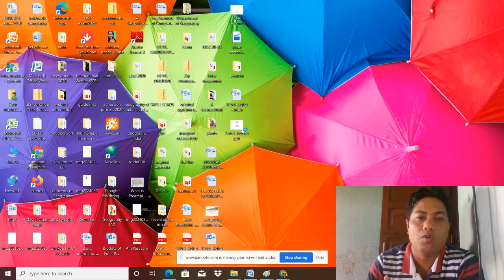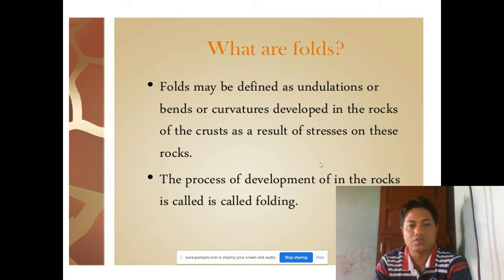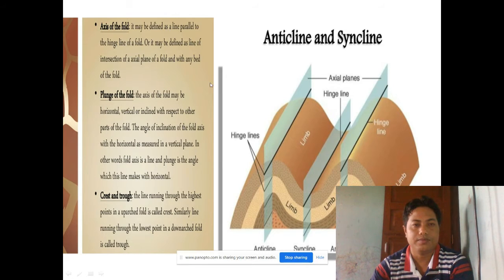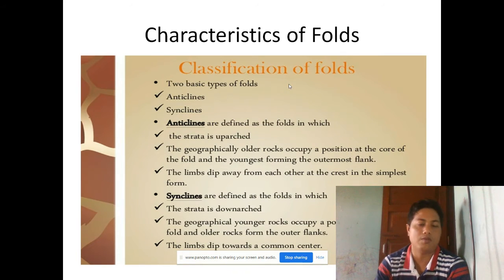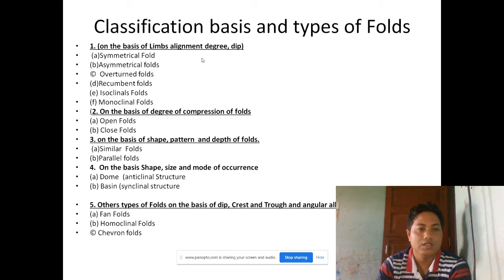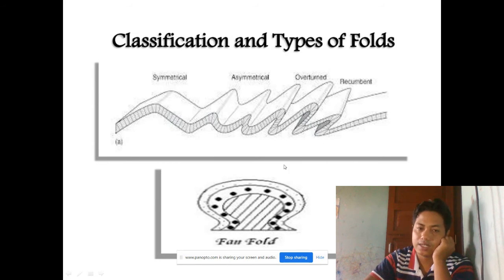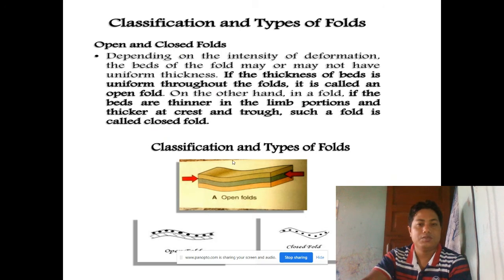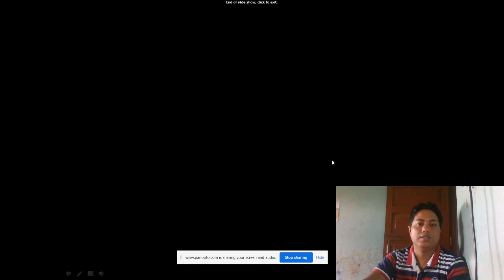Mon Jun 21 2021 4:19:27 PM